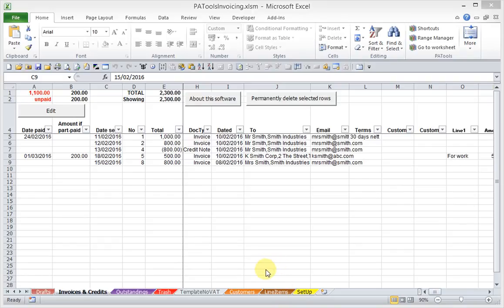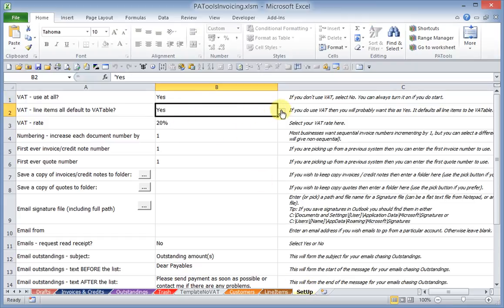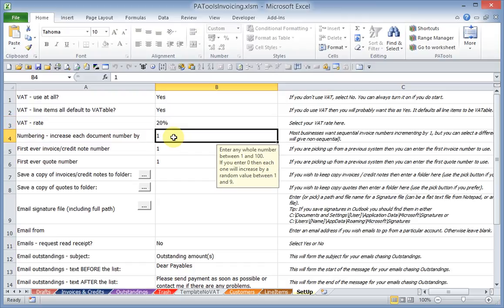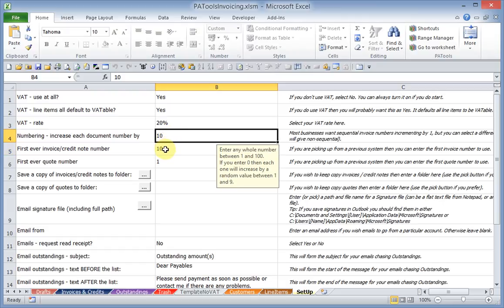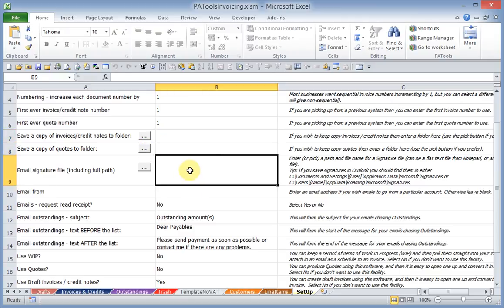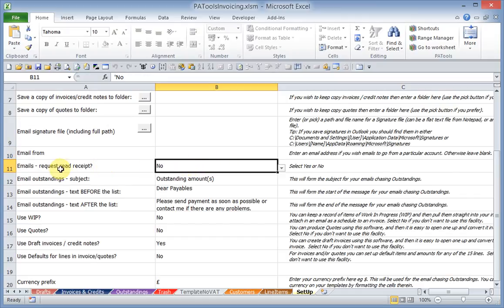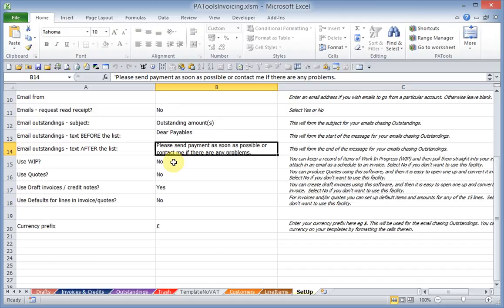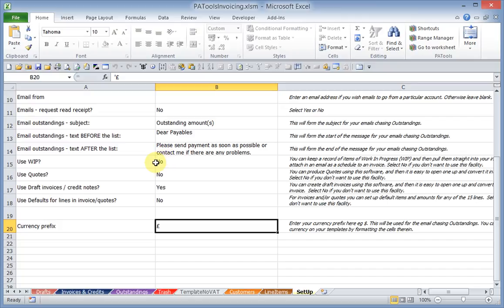PATools Invoicing - Video 6: Setup tab